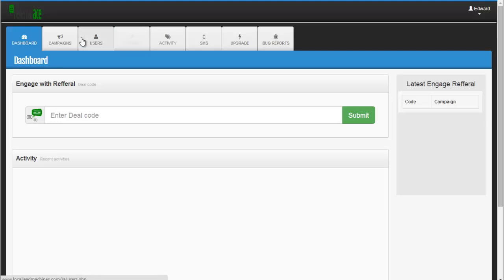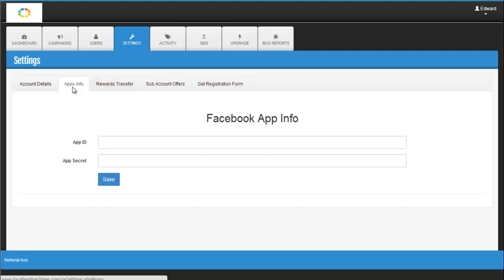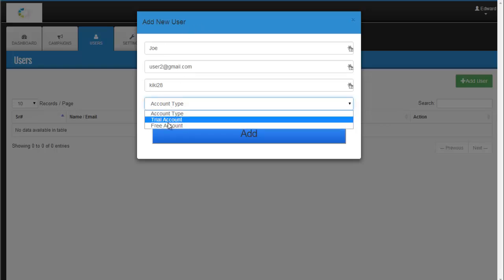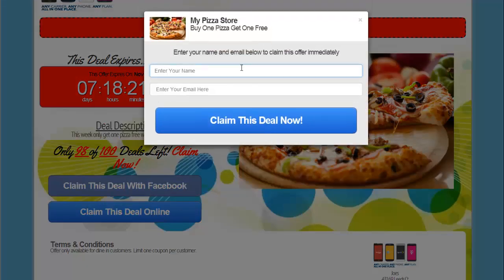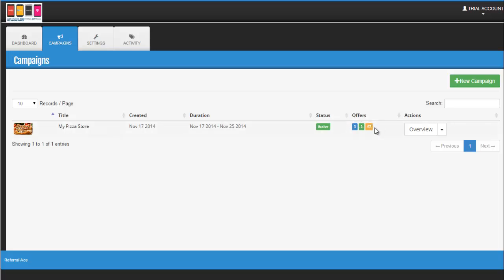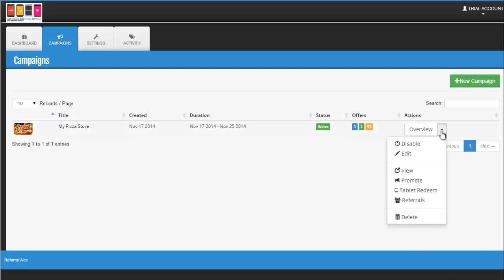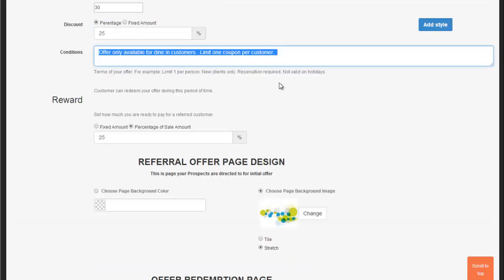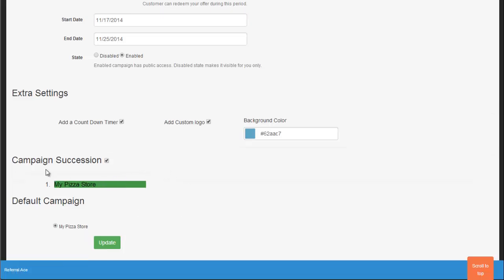Referral Ace Demo 3 Day Beta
Referral Ace Prelaunch demoi